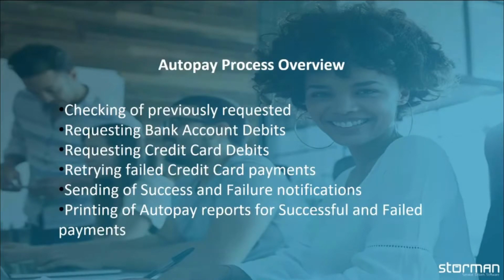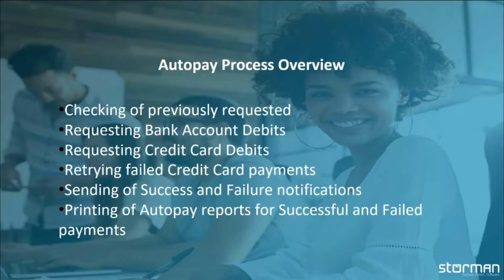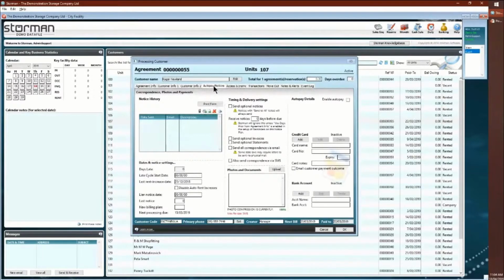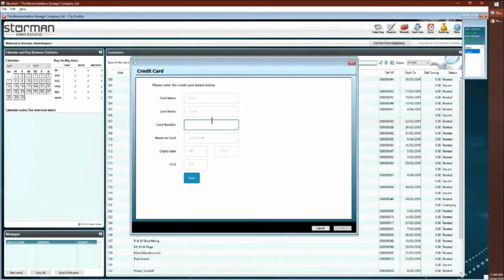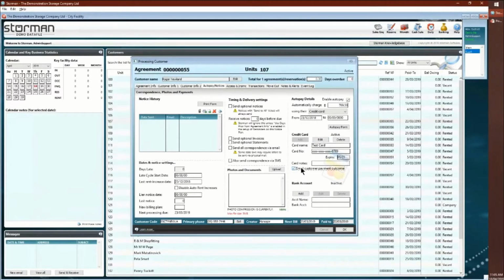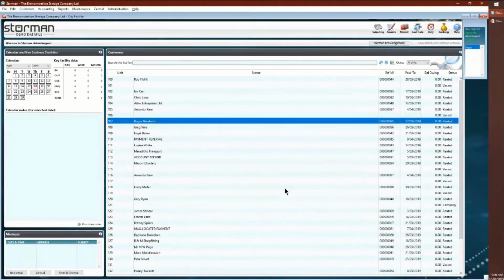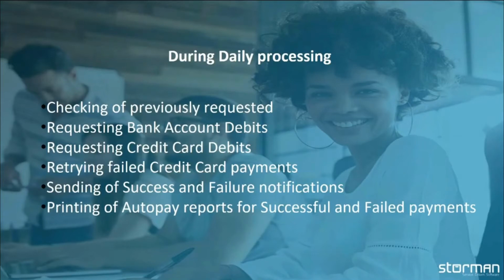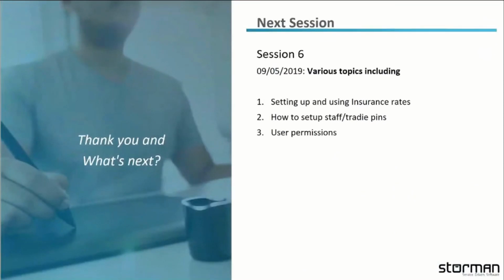Power session 5 - Automatic Payments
Storman Payment Services, and setting up automatic payments in Storman One